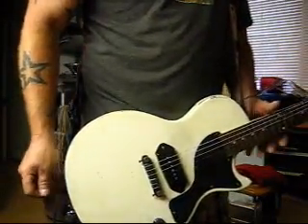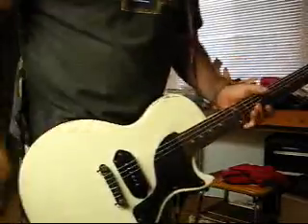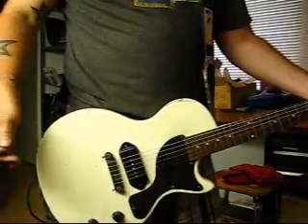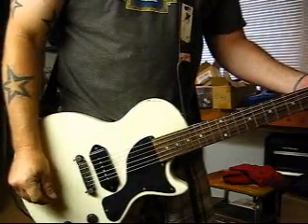Mike Gee Kustoms USA Custom Shop Billie Joe tribute LP Jr Custom Aged White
or on eBay @

This sweet axe is my Tribute to Green Days Billie Joe Les Paul Jr.
They helped shape my young skull of mush in my early years and to
this day are the only band I bought tickets from a scalper to see a band!!

Made of parts from almost every branch of the Gibson Guitar Corp, she
features a aged white finish to resemble the punk IKONS trusty axe
She's scuffed, rubbed, dinged, and  loved like she's been on
 the road for 30 years

The Gibson P-90 (yes its a real Gibson) is a hot 8.9k
giving you hot rod revved up Vintage sound.  You will notice
she has a Bolt on Neck, but we here at MGK like to go the extra
mile sometimes. And this one I glued the neck in. This ups the
sustain and makes her a Rock Solid Guitar!! And let me reiterate!
This is made from parts that are made by Gibson. The Body is
an Epiphone as is the bridge. The Neck is made by Gibson
(not USA), the P -90 is the real deal USA Gibson, & logo
is Mike Gee. Also she features a Orange drop Cap for
true Gibson Tone and Gotoh sealed Keystone tuners.